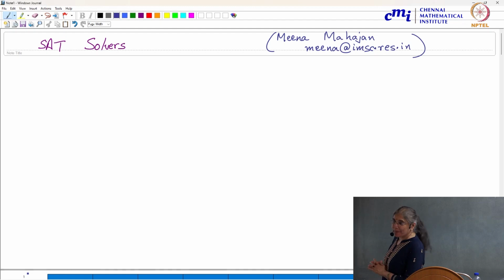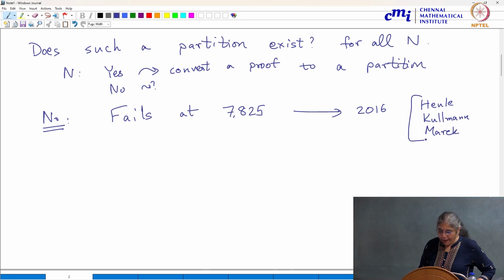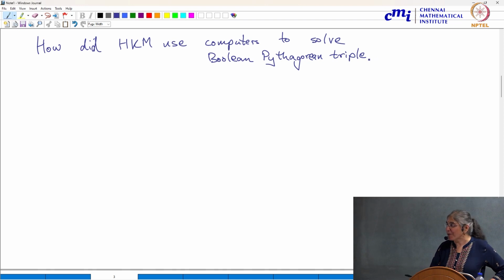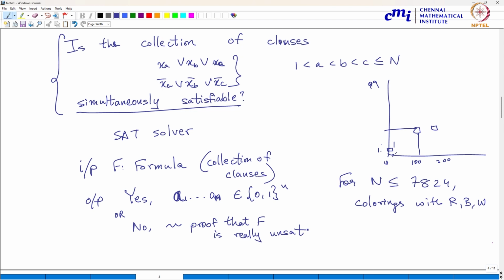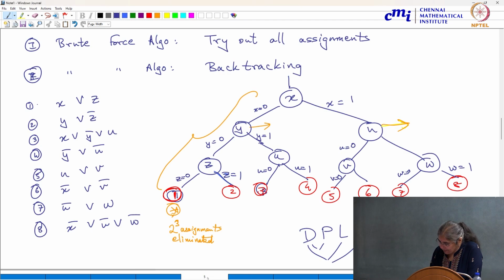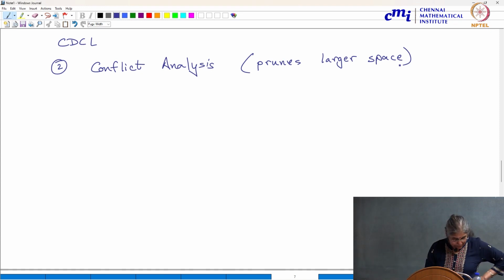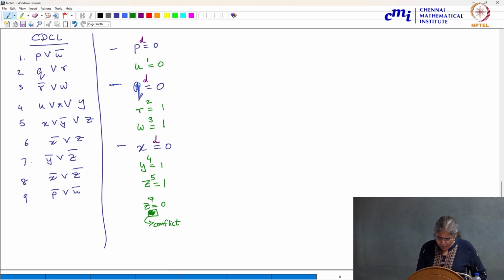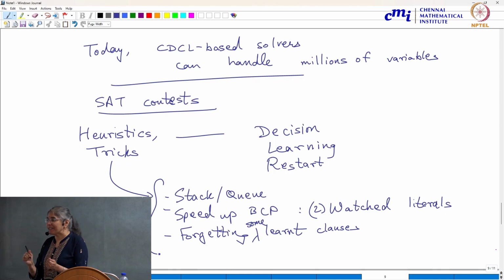SAT Solvers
Prof. Meena Mahajan
Institute of Mathematical Sciences (IMSc)